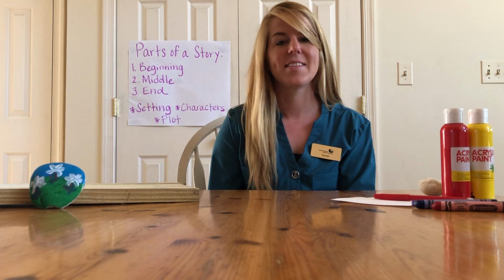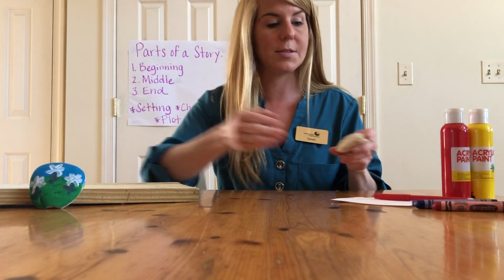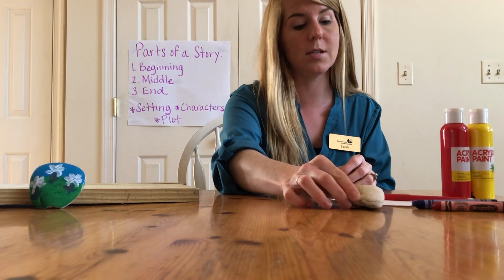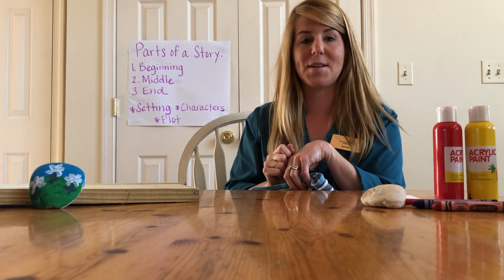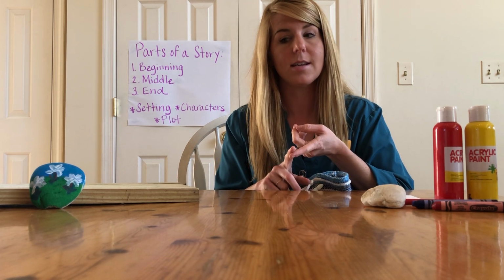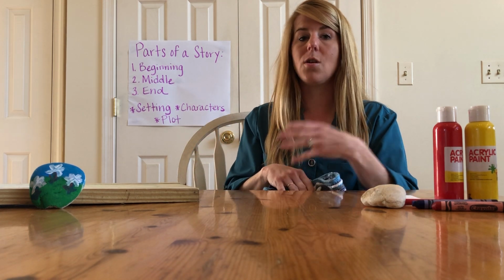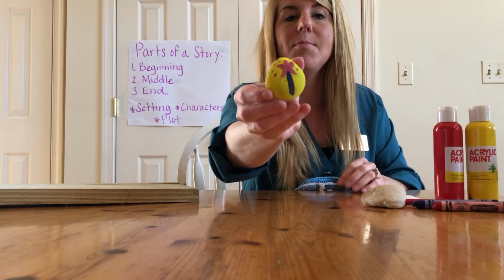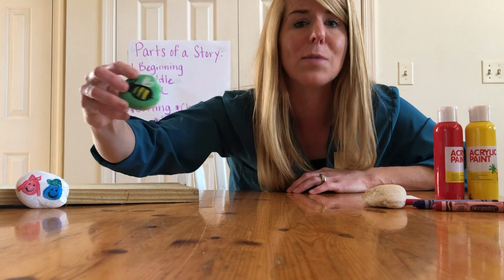DIY with Ms. Sarah - Story Stones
Ms. Sarah helps you learn to be a storyteller using story stones.